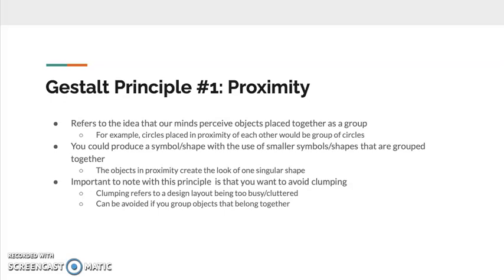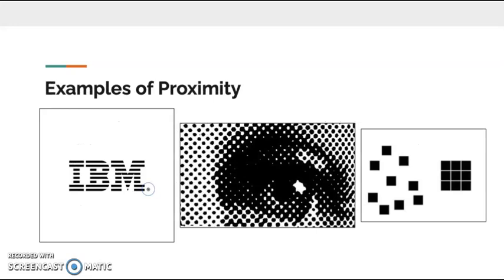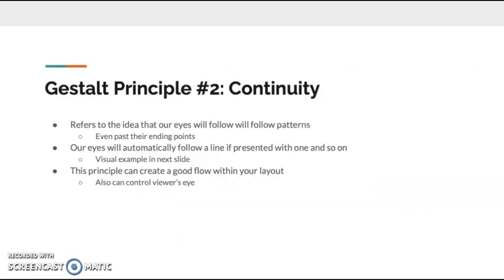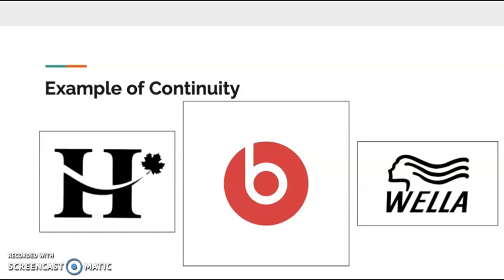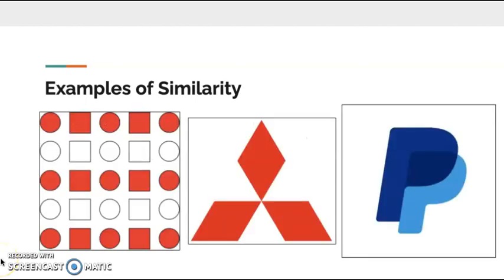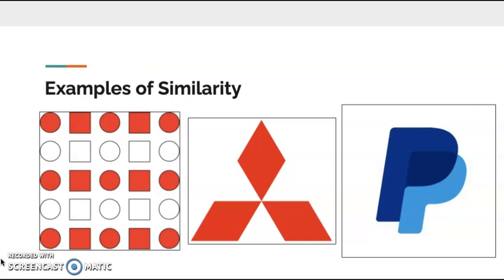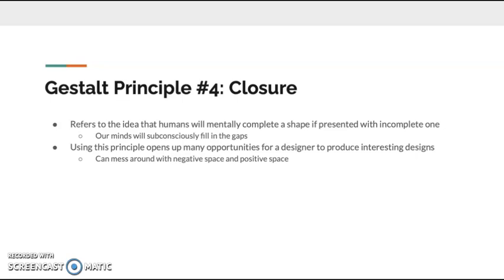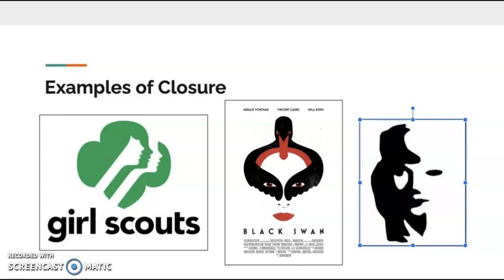Unit 4: Chapter 5 Reflection